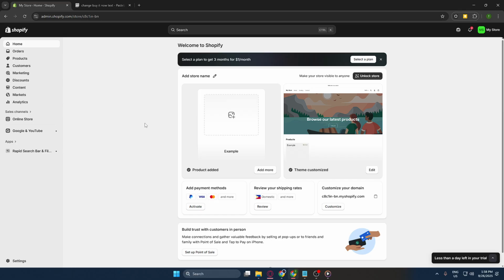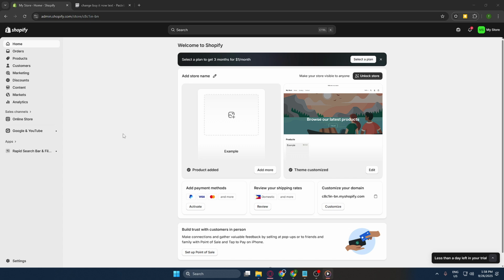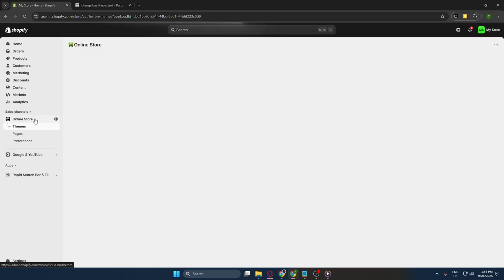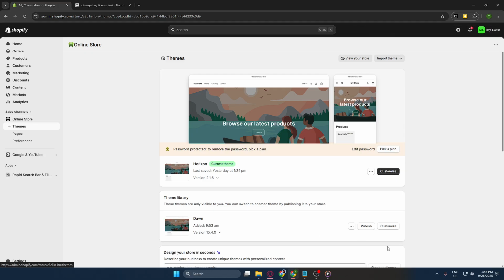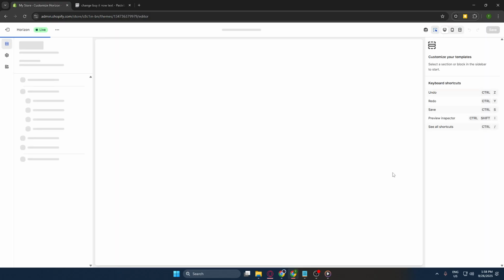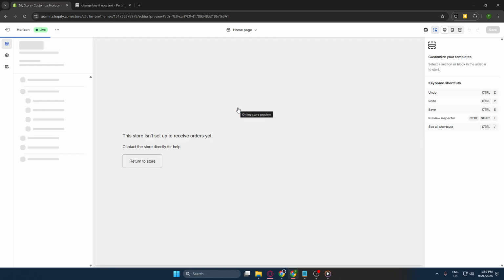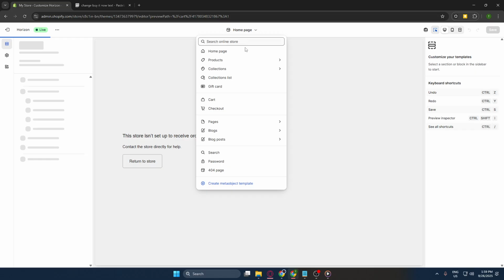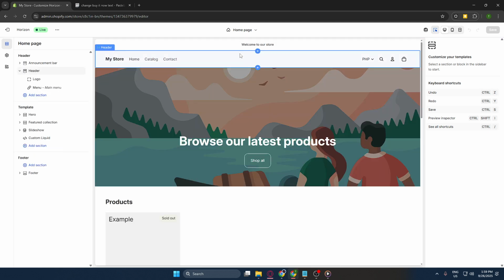How To Customize Checkout Page In Shopify Dawn Theme [2026 Guide]